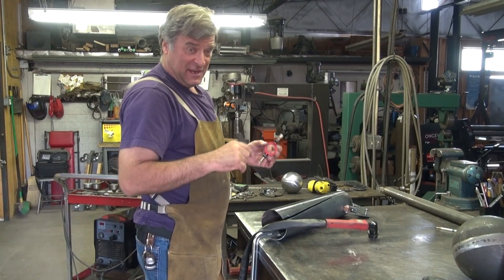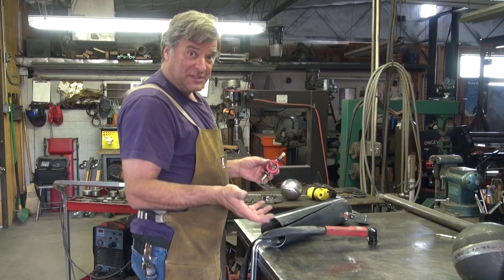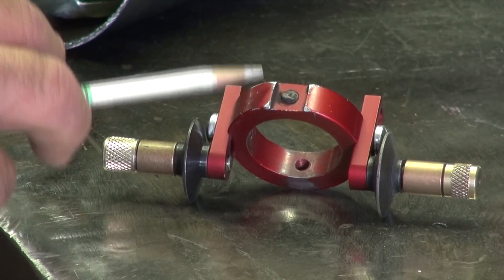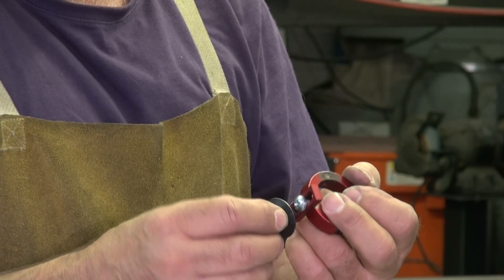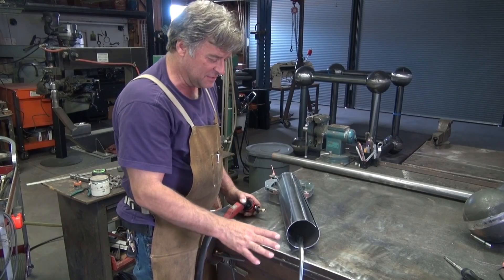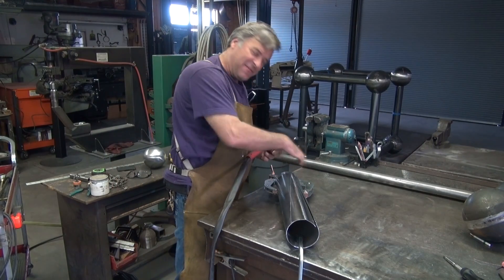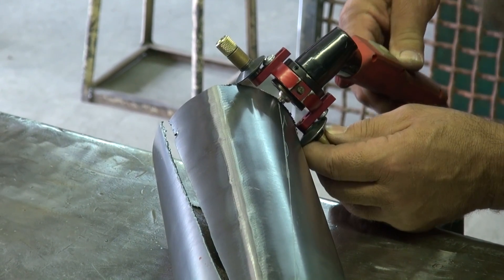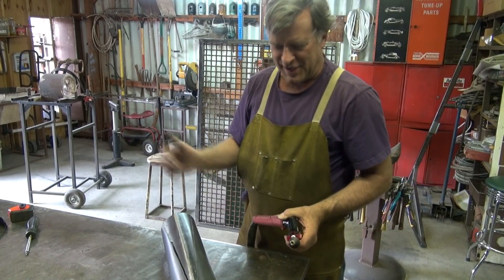How to Cut Pipe With a Plasma Cutter - Kevin Caron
- Artist Kevin Caron needs to cut a steel pipe lengthwise at a taper (why make it easy?!), so he gets out the extenders for his plasma cutter's "training wheels" for the first time to help him do it. In this how-to video, he shows how the extenders work so the plasma cutter's tip can have enough clearance as it rolls down the round pipe. First, he shows the extenders, or extensions, on the collar that goes on the bushing of the plasma cutter. The extensions make up for the roundness of the steel pipe. He shows how he usually mounts the training wheels, which help him get a smooth cut as he moves along the surface, to cut a flat piece of metal. Then he shows how the extenders address the roundness of the pipe so the cutting tip won't drag. He clamps down his piece of steel pipe to his work table, attaches his ground to the table so it is out of the way, then attaches a clamp on the other end of the metal pipe to get his shape and stablize the pipe. He explains that the wheels that are now installed on the cutting head want to go straight, so he has to, as he says, "go two ways at once" to get it to follow the chalk line he has drawn on the pipe to get his taper.  Next Caron does a dry run, starting off the edge of the metal pipe and then aligning the seam on the head of the plasma cutting torch with the chalk line. Then he puts on his safety gear, fires up the plasma cutter, and cuts the metal pipe. He shows the section he cut out, and signs off so he can clean up the cut, and put the pipe back on the slip roll to get his shape the way he wants it.